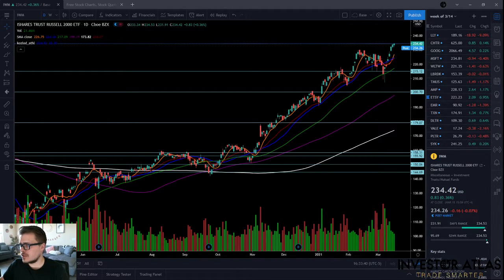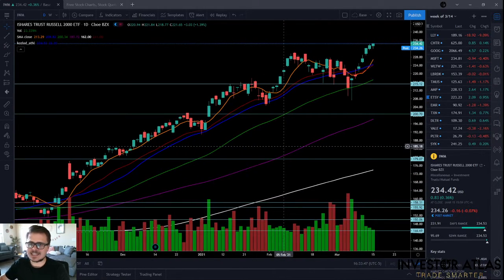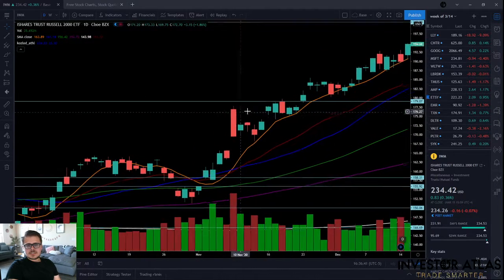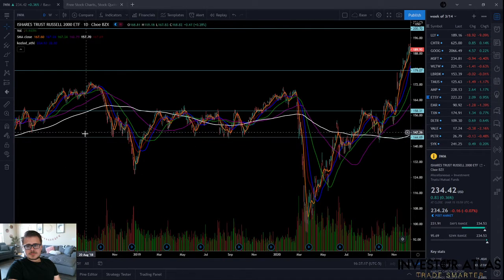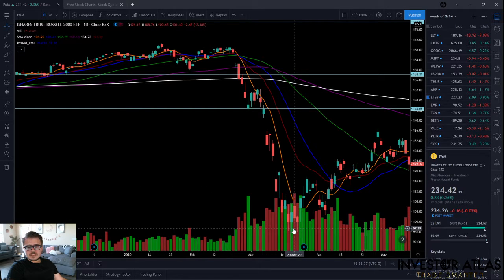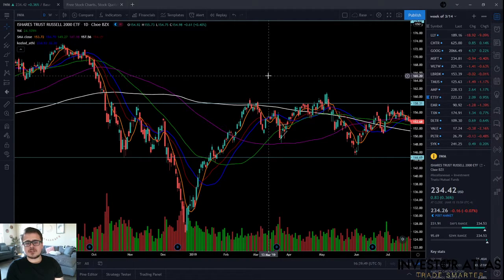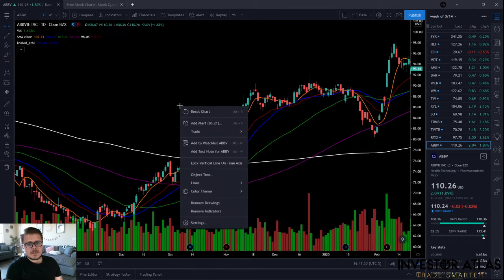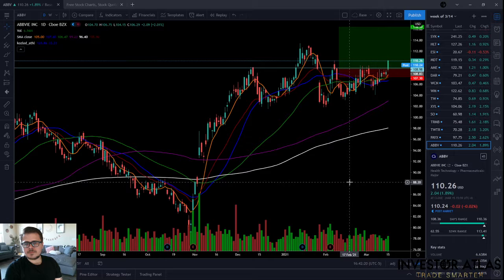Support and resistance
Let's talk about support and resistance in stocks. These levels are critical for swing trading and technical analysis. Most traders refer to these levels to determine on when to buy or sell stocks.

These levels are common in stocks, currencies, cryptos and all sorts of securities.